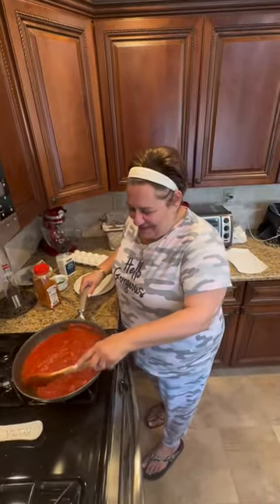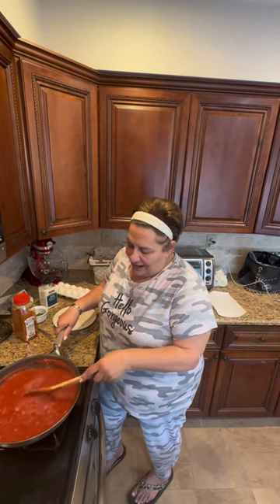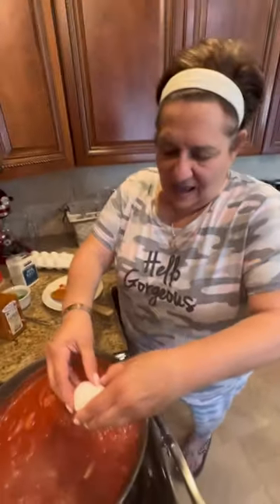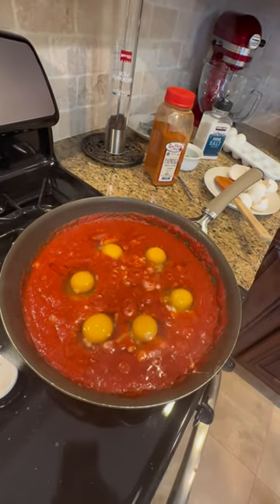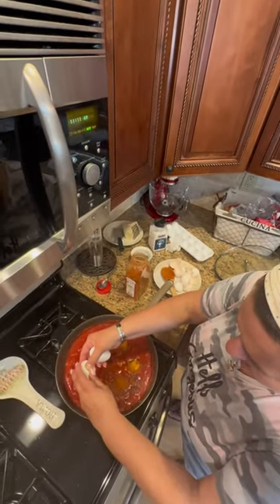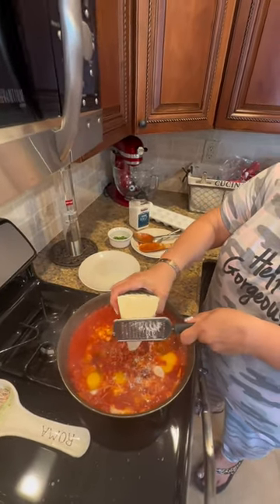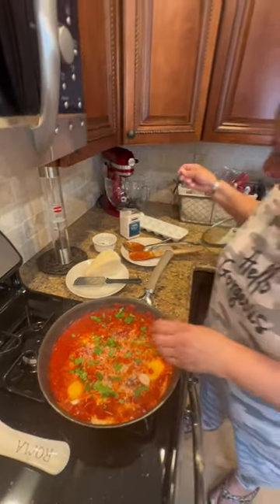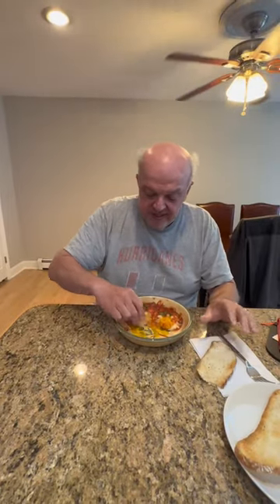Eggs & Sauce, the perfect Sunday breakfast❤️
Happy 4th of July! From the Castano’s loveamerica italianamericanandproud #🇺🇸🇮🇹❤️ baby doll made a great breakfast nothing like it ! Head on over to our YouTube channel, Family Talk & Taste!

We have some great new content coming soon from my sisters Lisa & Mary and Mauro & I on our shared YouTube channel, Family Talk & Taste!

@ maddalenaandmauro  on instagram
@ cakebossmauro on tik-tok
@ Mauro & Maddalena Castano on Facebook
@ cakebossCastano on twitter
@ Family Talk and Taste on YouTube

1 jar of sauce
Olive oil
3 garlic cloves
1 onion
Salt and pepper to taste
8 eggs
1 tbsp Smoked paprika
2 tbsp of parsley
Italian toast
Grated pecorino Romano